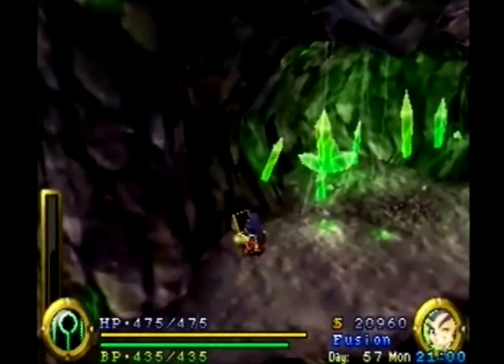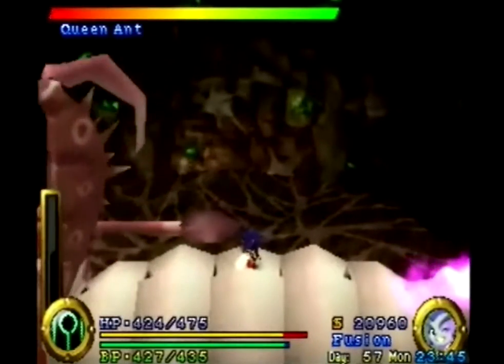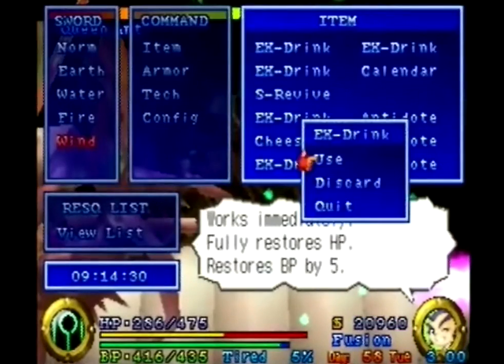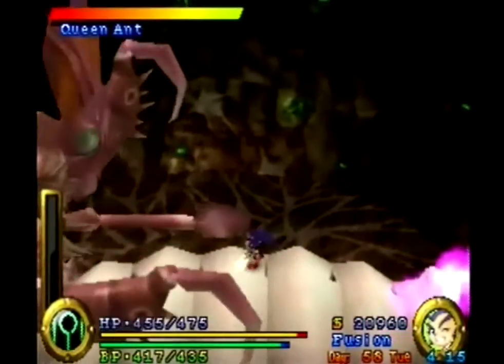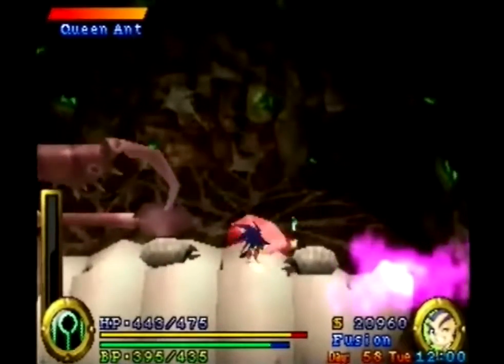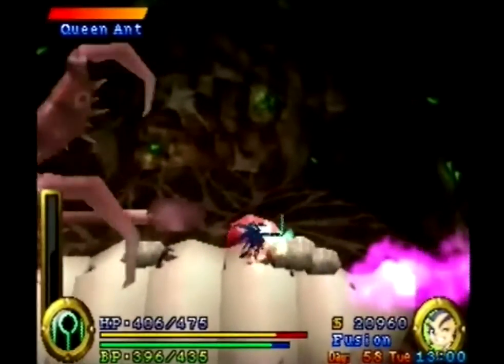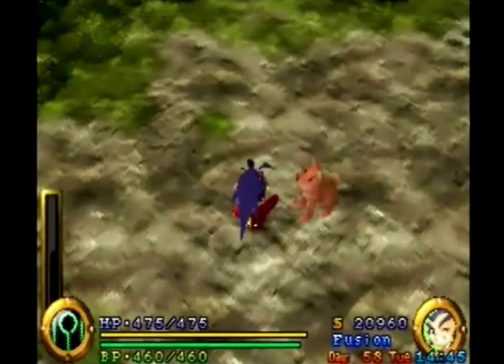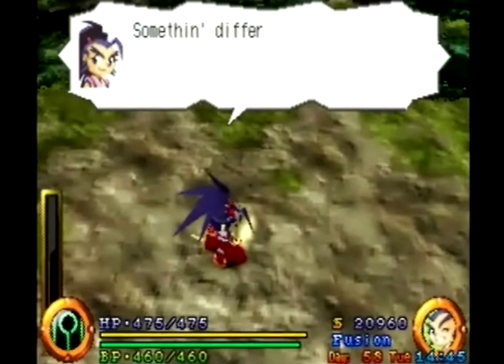Let's Play Brave Fencer Musashi -22-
After a great deal of failures, we have finally reached the inner sanctum of the next Crest Guardian, the Queen Ant! With all the power of Lumina that we can muster, it's time to exterminate this bug and liberate the Wind Crest! Shortly after doing so, we are given top secret information about the fifth and final scroll, and return to Grillin' Village to prepare for our final quest.